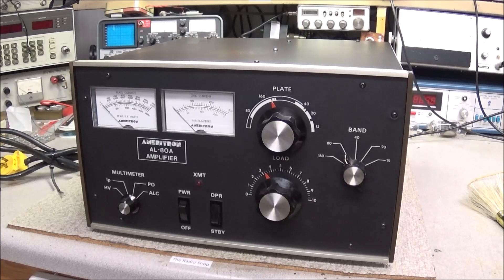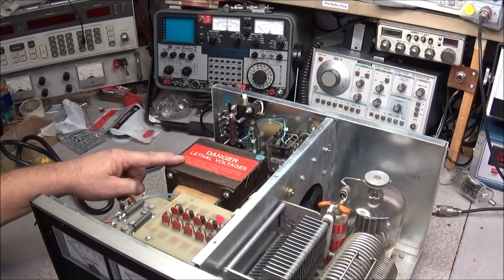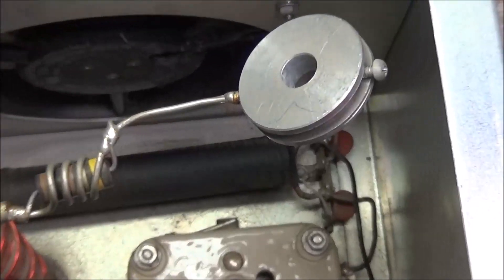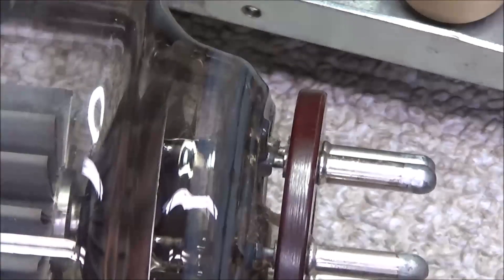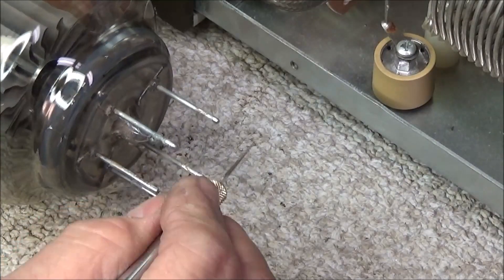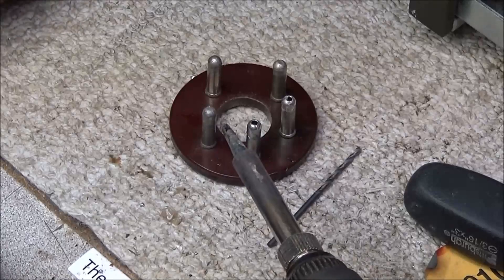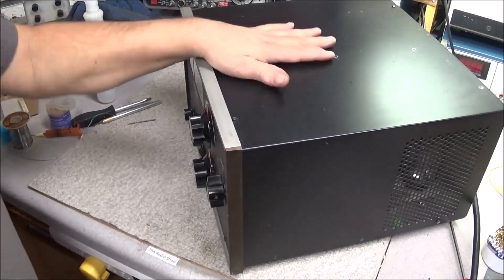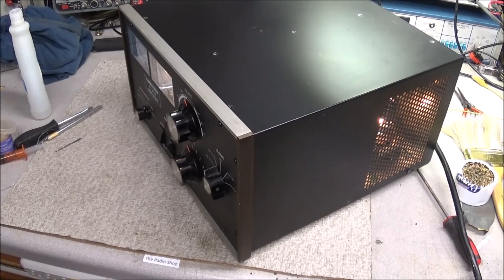#192 Ameritron AL 80A Repair and Winner Of VTVM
In todays video we have a look at a Ameritron AL-80A amplifier. We also announce the winner of the Heathkit VTVM.